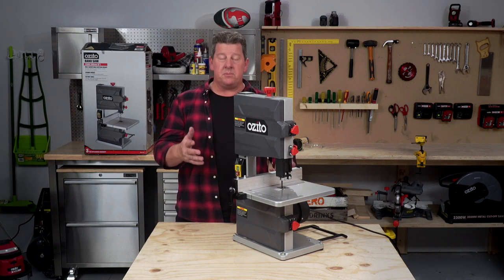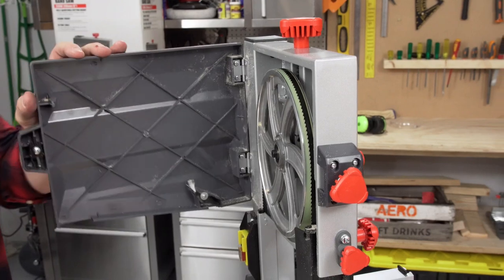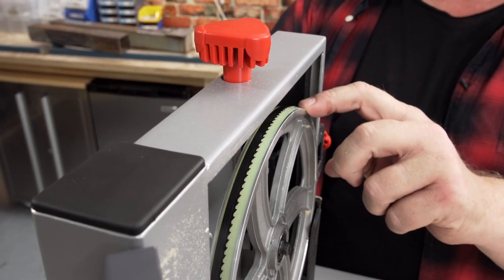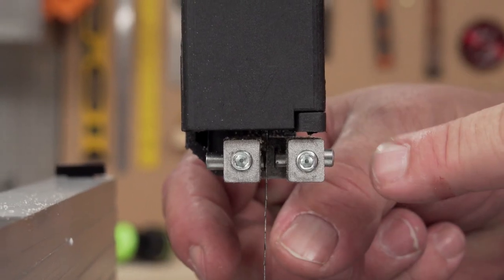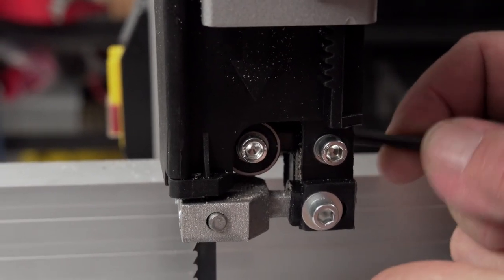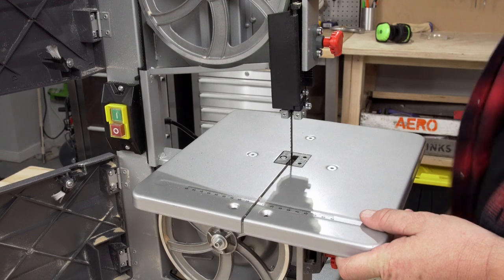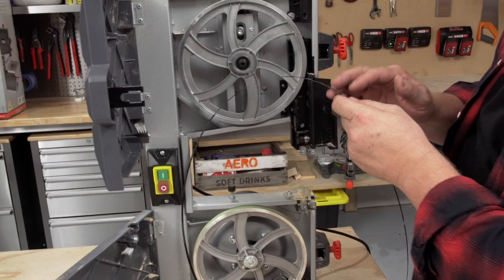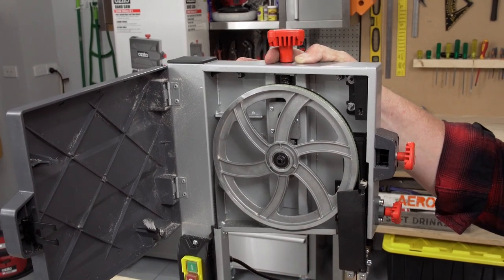How to set up a Band Saw - Ozito Tool Tips [BSW-2581]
Check out Andrew's tips on how to set up and use your Ozito Band Saw. This video covers blade tensioning, blade alignment and how to change the blade.

The Ozito BSW-2580 Band Saw is a compact bench-type unit, ideal for cutting shapes in various materials including timber and plastic.